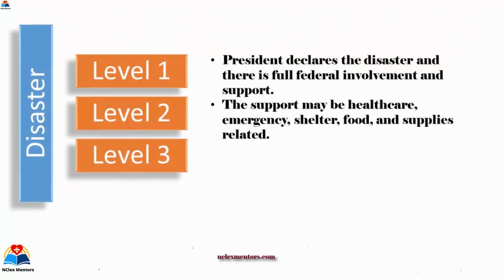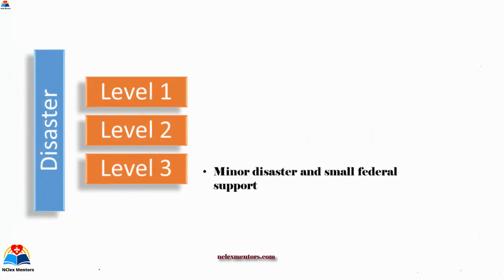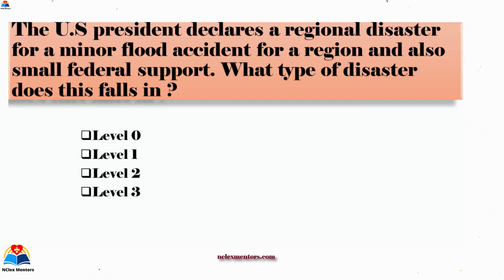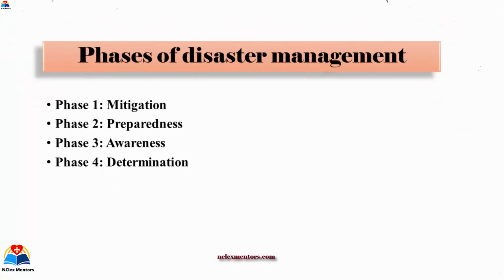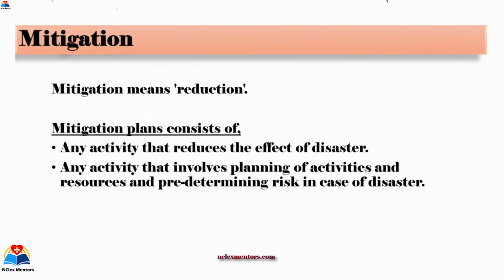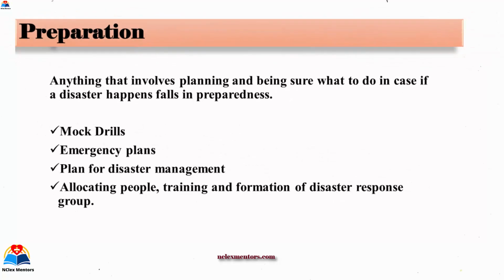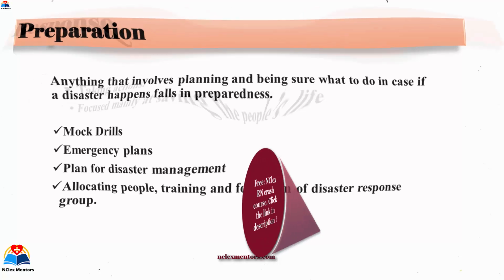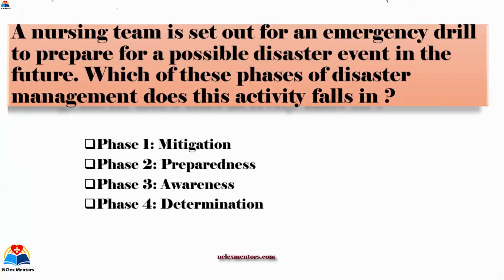DISASTER PLANNING TYPES AND NURSING RESPONSE TO DISASTER FOR NCLEX RN & NEXT GENERATION NCLEX NGN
Disaster planning and nursing response to disaster is a very important topics in nclex care. In this lecture, we will study what is disaster, types and management of disaster. The topic is important both for nclex RN and next generation nclex.